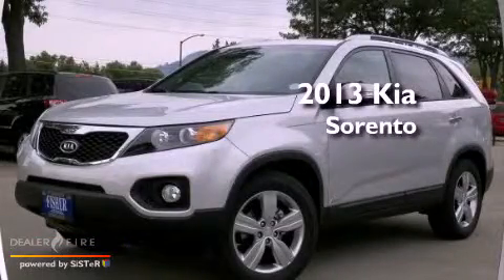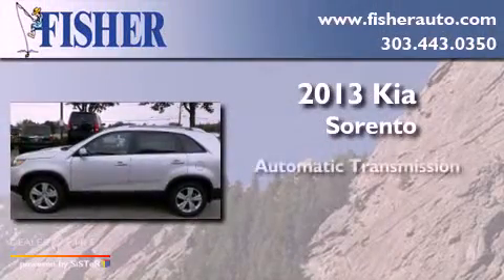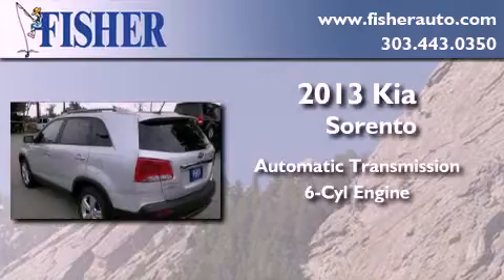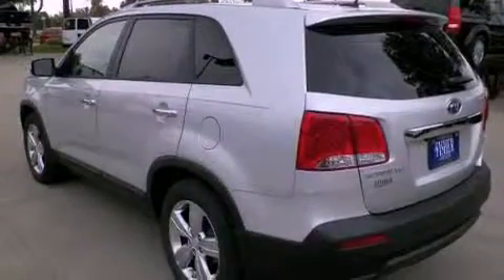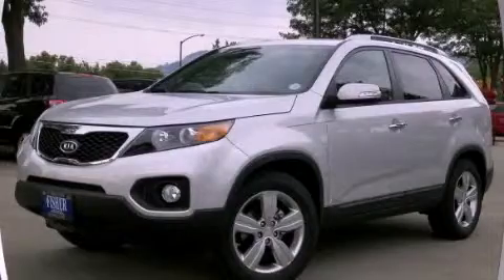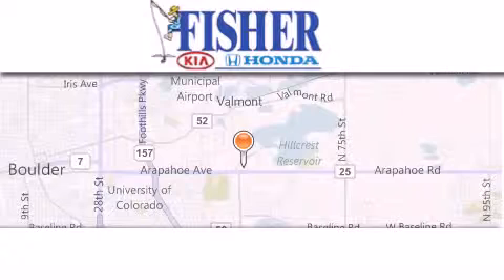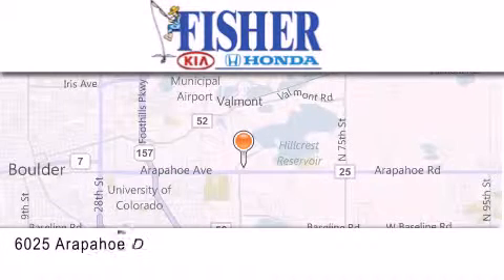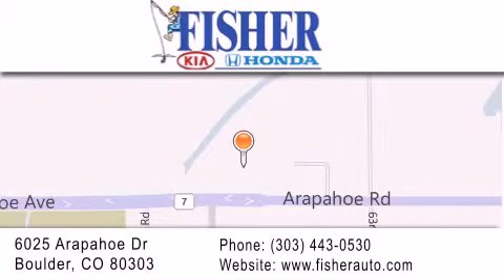2013 Kia Sorento Lafayette CO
Year : 2013
 Make : Kia
 Model : Sorento
 Engine : 6, ,
 Trans . : automatic
 Exterior : 3d

 Interior : va
 Stock : 131469

 2013 Kia Sorento Boulder CO